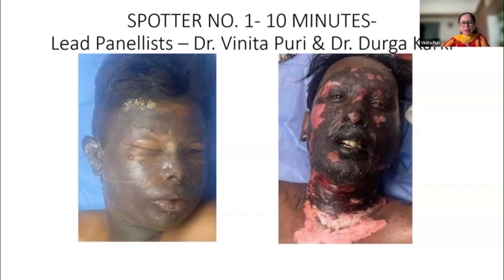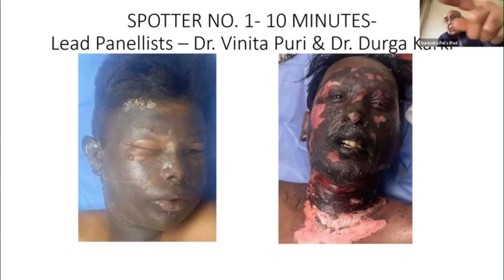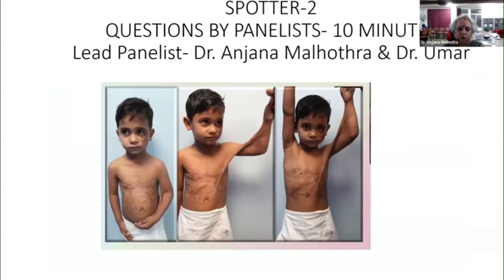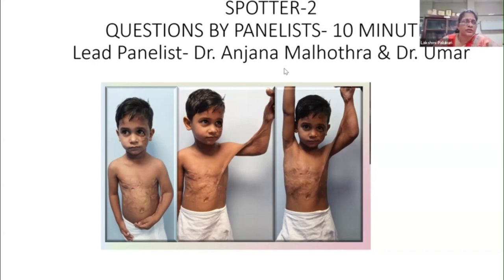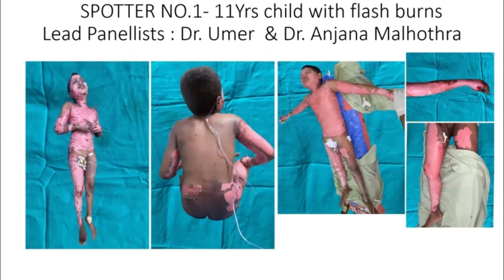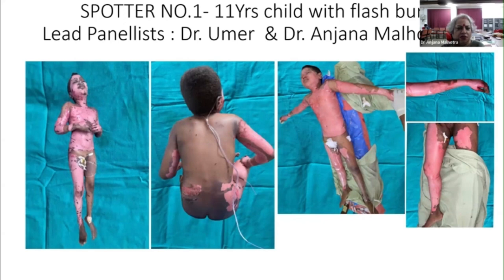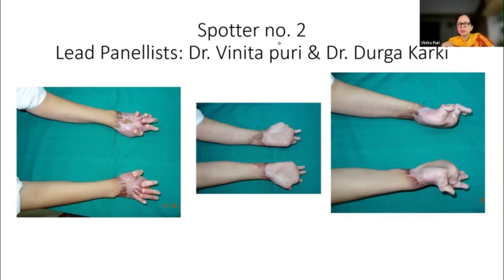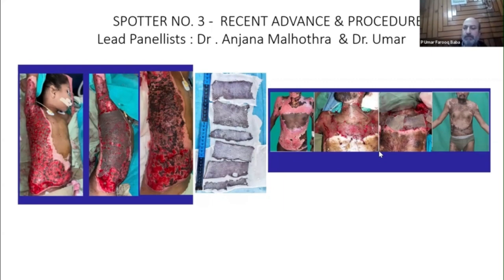PLASTIQUEST CHALLENGE IN BURNS 2025 PRELIMS SESSION 4